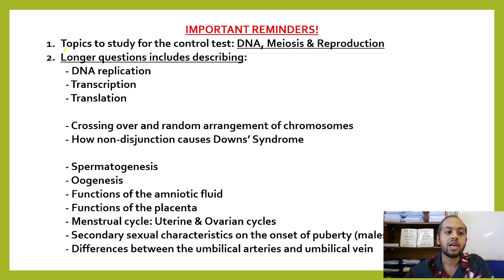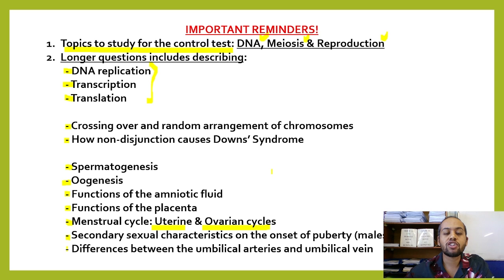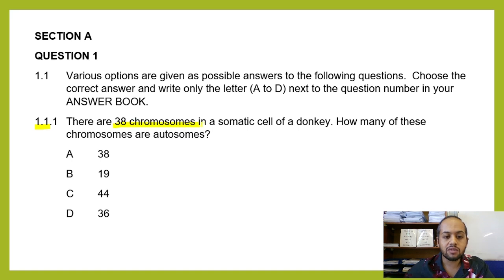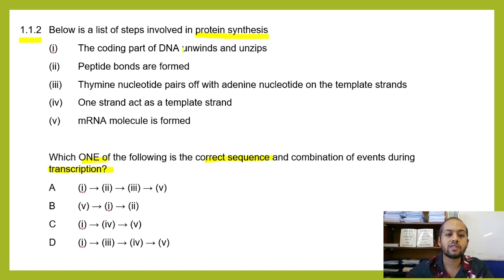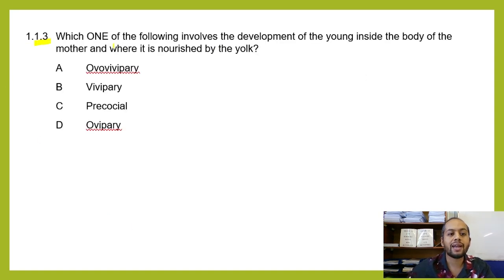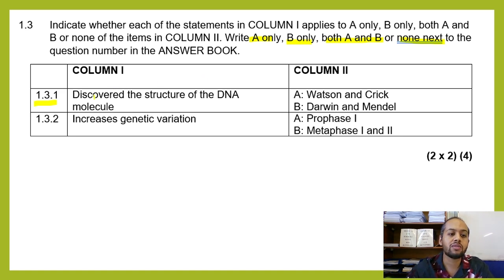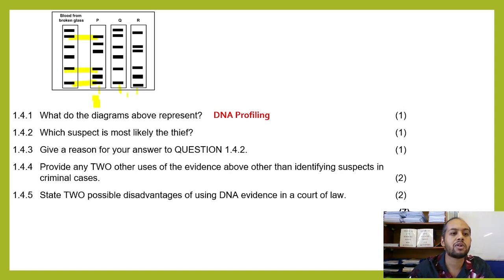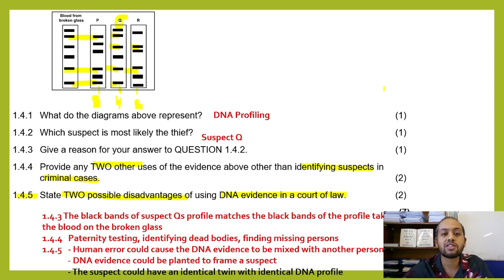Grade 12 - Term 1 Control Test - Section A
This video provides an example of Section A Questions for a Grade 12 March Control Test. Feel free to post any questions in the comments section below.